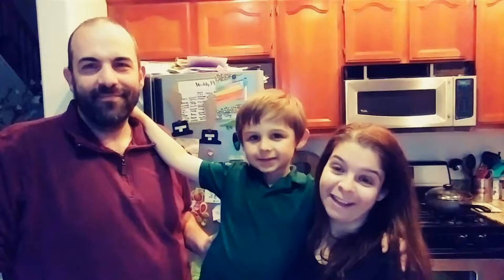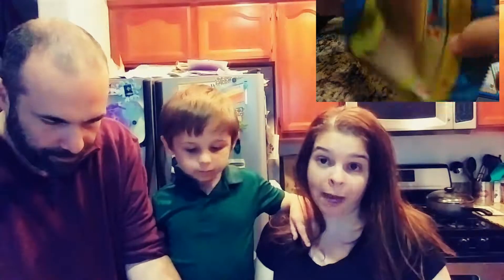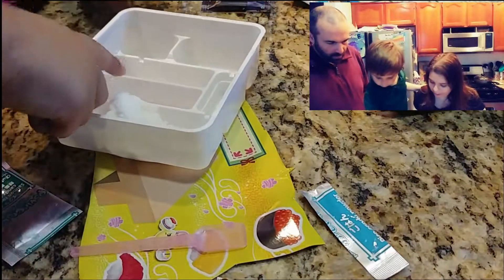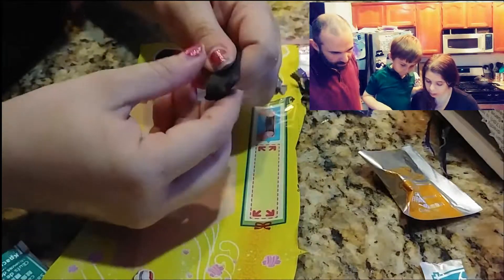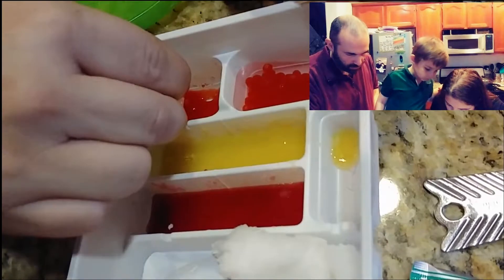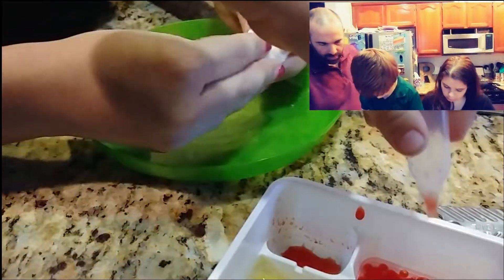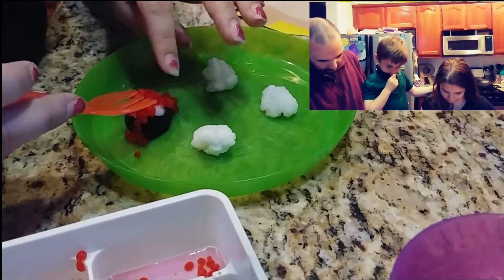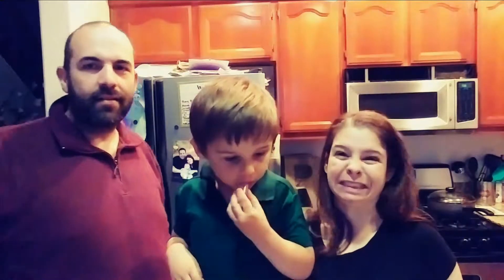Taste Travelers Ep14 Gloopy Fake Sushi, but What Fun!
We take one more trip to Japan to enjoy more of the fun mini food construction that's so popular there. Nothing beats mixing little packets into water to create fake, miniaturized candy sushi and sashimi to have some fun with the family.